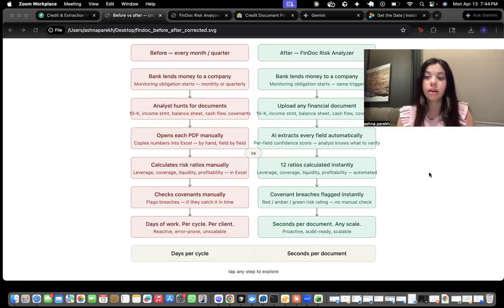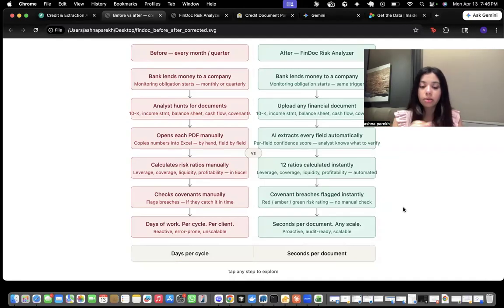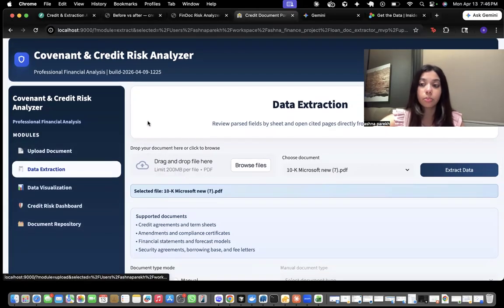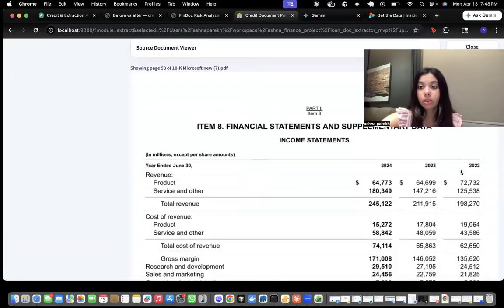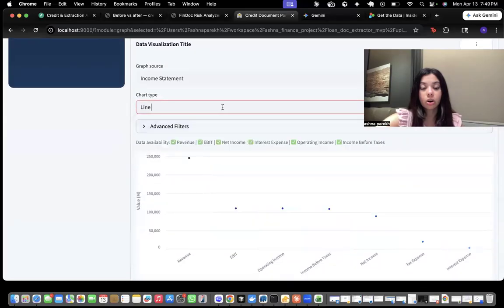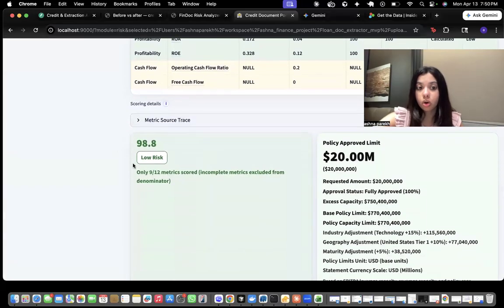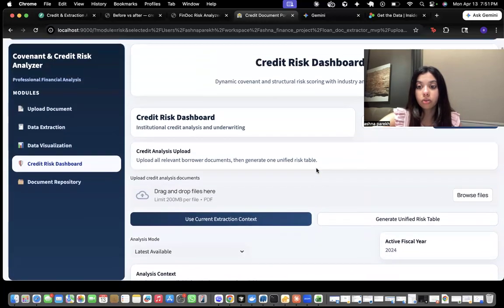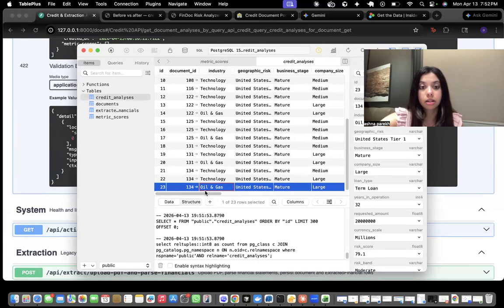Credit Risk Analyzer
Every month or quarter, after a bank lends money to a company, a team of analysts manually pulls their financial documents — 10-Ks, income statements, balance sheets, cash flow statements, covenant reports — opens each one, copies the numbers into Excel by hand, and calculates whether that borrower is still safe.
For a portfolio of hundreds of clients, that's days of work every single cycle. One missed number means a missed risk. One missed risk means a default nobody saw coming. 📄

I built Credit Risk Analyzer to automate the entire flow.
Upload any financial document → AI extracts every field automatically → assigns a confidence score to each extracted value so you know exactly what to trust → calculates 12 credit risk ratios across liquidity, leverage, coverage, profitability and cash flow → flags covenant breaches → outputs a credit decision with a policy-approved loan limit.

The confidence scoring is the part I'm most proud of. A bank can't act on data it can't trust. Every single extracted field tells you how confident the system is — so analysts aren't flying blind, they're verifying the right things.